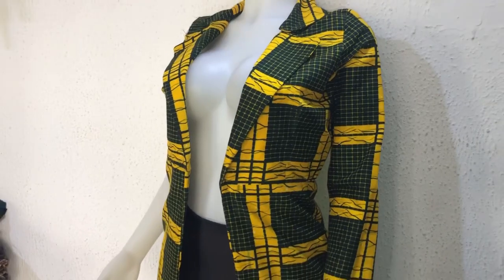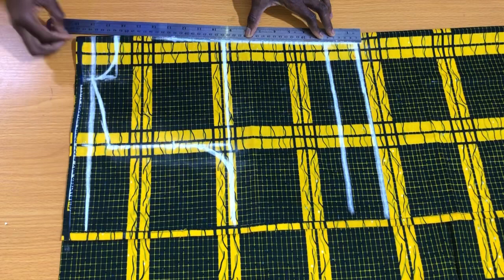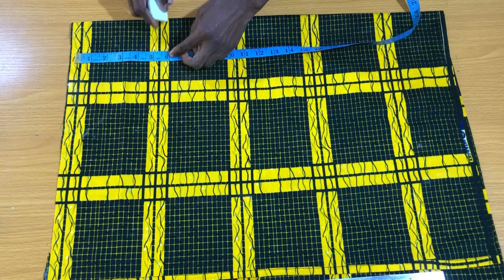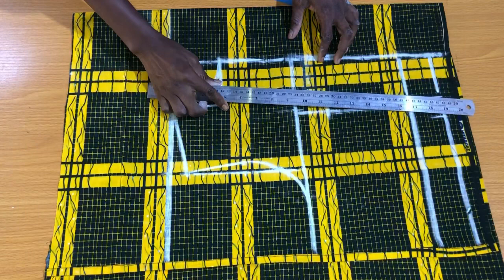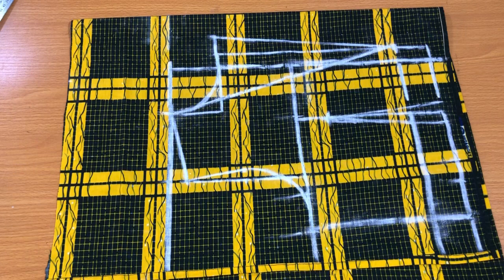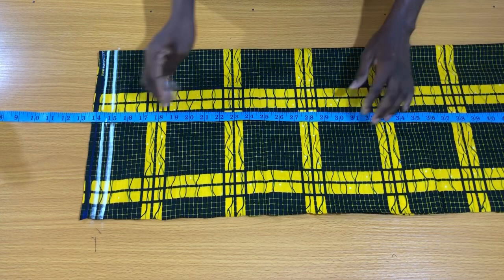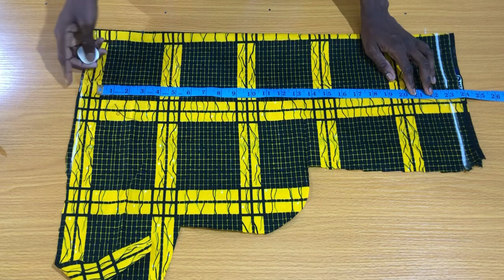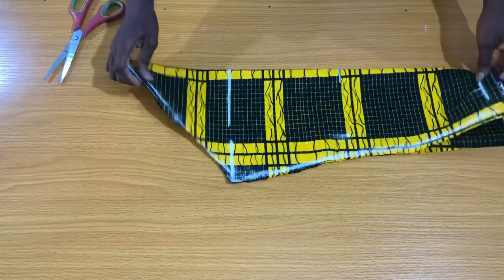How to cut a Brazer Dress || Notched Collar Tutorial for beginners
In this tutorial you will learn how to cut a Blazer Jacket from scratch

I user 2 and half - Ankara Fabric

How to Sew a Blazer dress